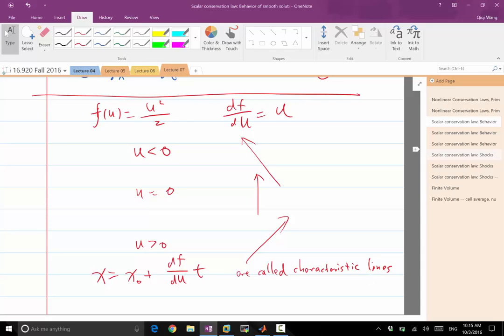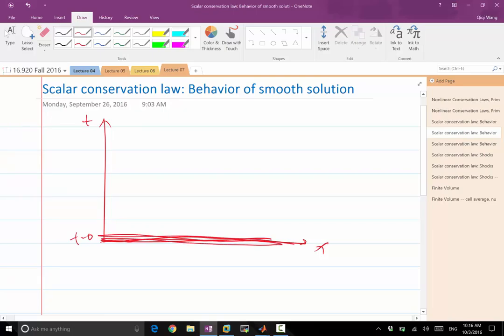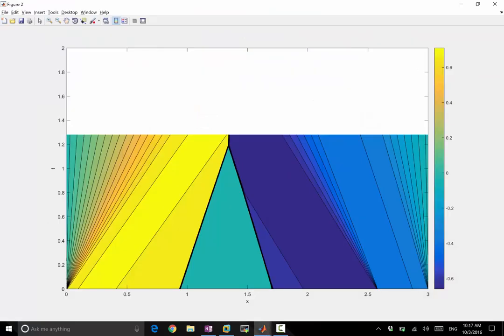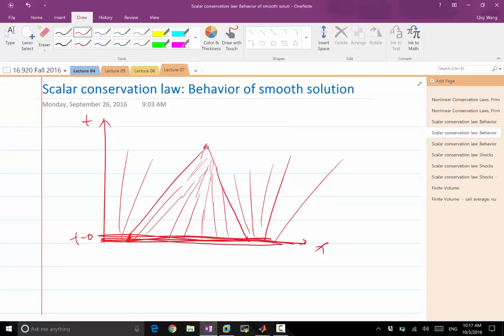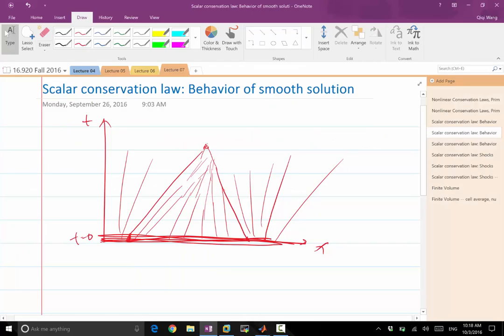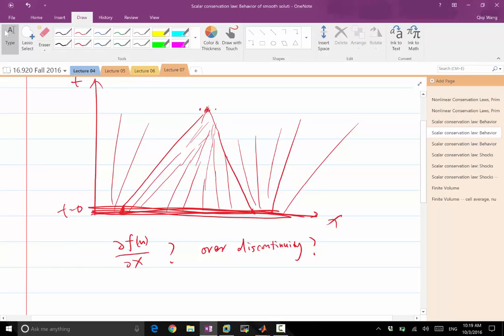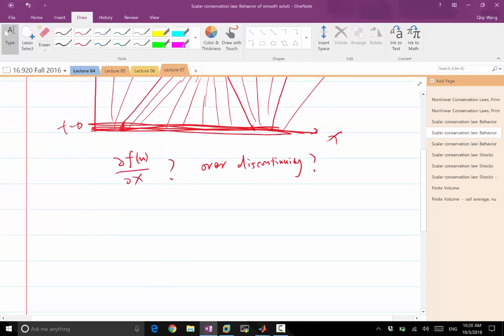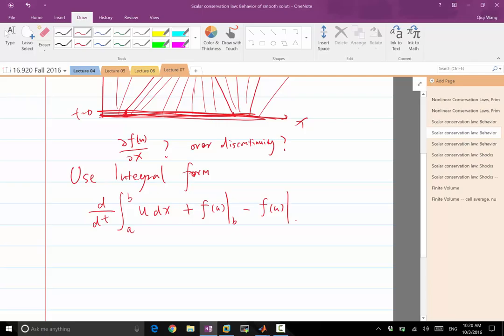Lecture 06 Part 5: Discontinuous solution and shock speed